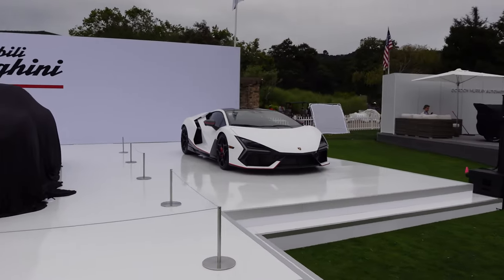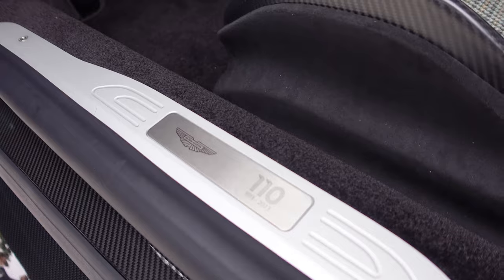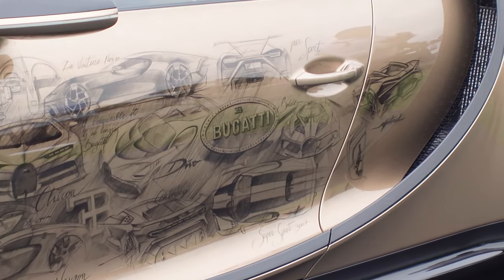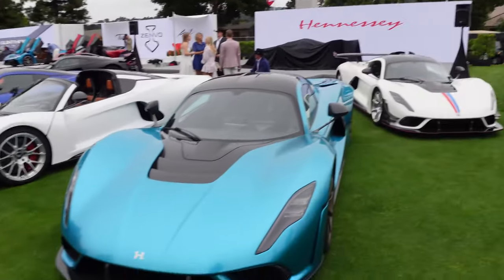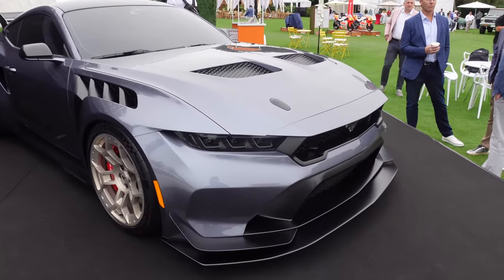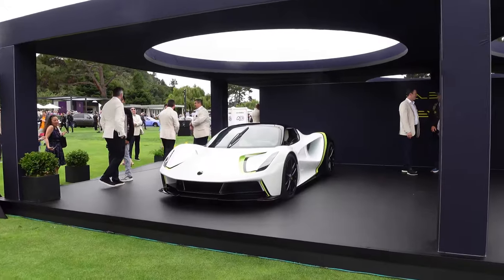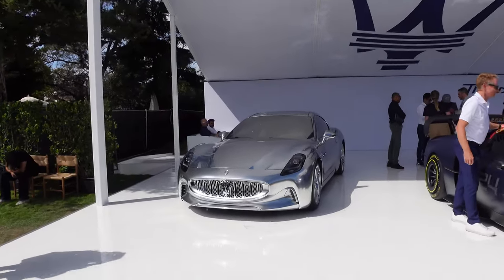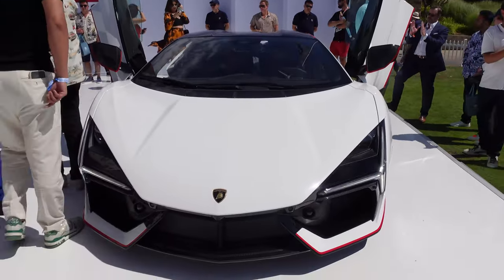The Future of Supercars!! | The Quail 2023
Every year during Monterey Car Week, The Quail hosts one of the most prestigious and exclusive events of the week. The world's top auto manufacturers take this opportunity to debut and display their latest and greatest machines. From the highest end luxury vehicles, to modern supercars to the most extreme hypercars. This year there were also several new concepts and EVs like the Lamborghini Lanzador that preview the future of supercars!

The Quail brings all of these together with several classes of historic cars, amazing culinary delights and plenty of champagne. I love attending this event to see what the best new supercars and hypercars of this year and next will be. It is one of the only days and places in the world to see all of these cars together! Enjoy this year's video from The Quail!!